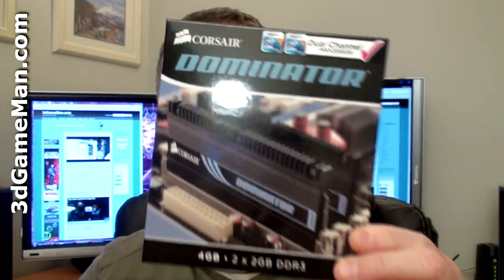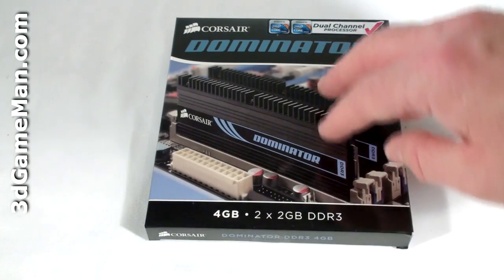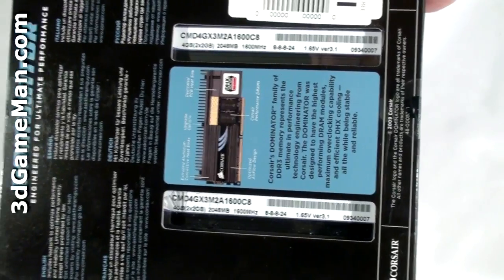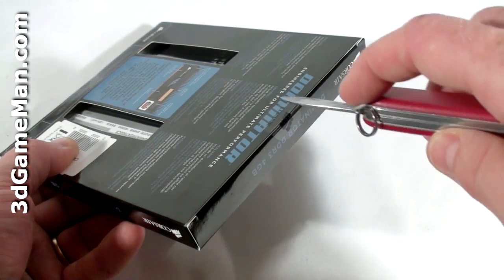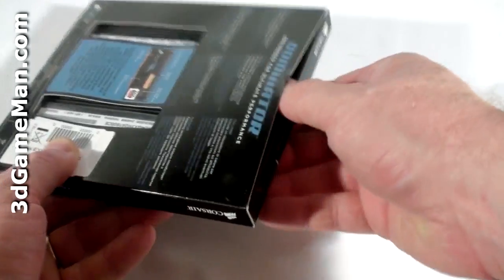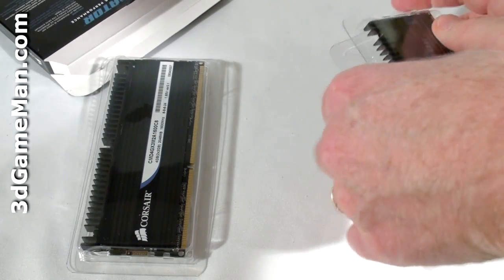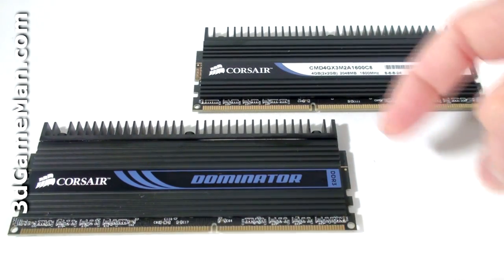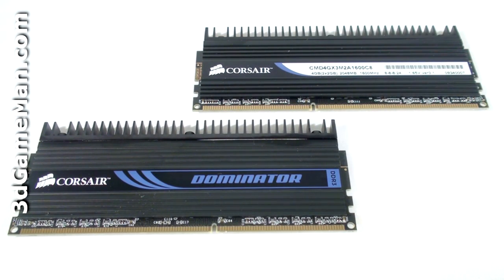#1116 - Corsair Dominator PC3-12800 DDR3 Dual Channel 4GB Memory Video Review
The Corsair Dominator PC3-12800 DDR3 Dual Channel 4GB Memory performs very well. It has a speed of 1600MHz, latency of 8-8-8-24 and is 1.65 volts. It even comes with a heatsink to dissipate the heat. Also, when testing this memory I was pleasantly surprised that it worked at 1T.